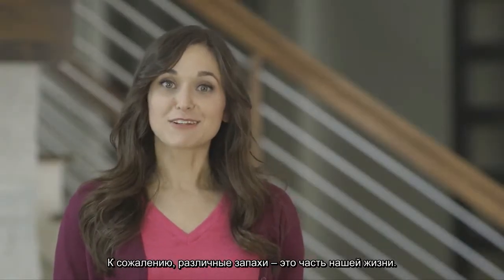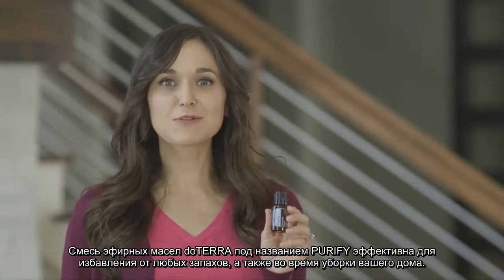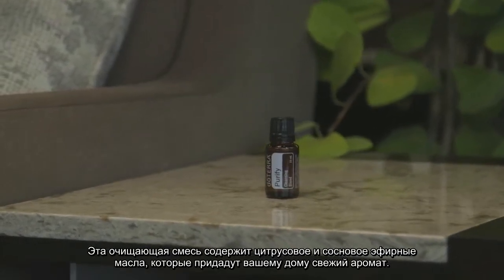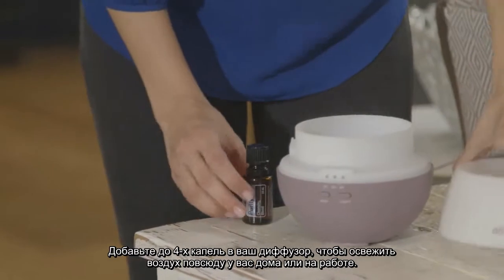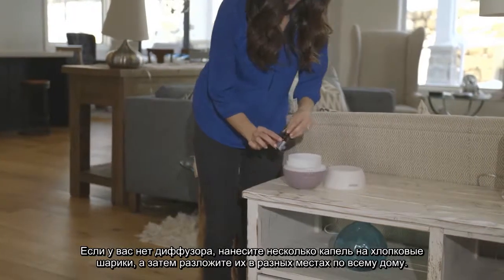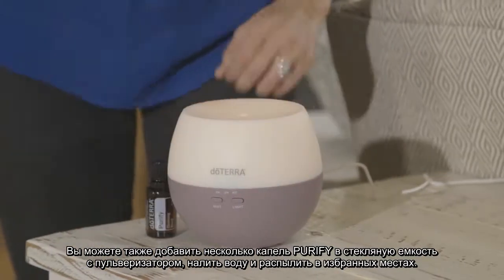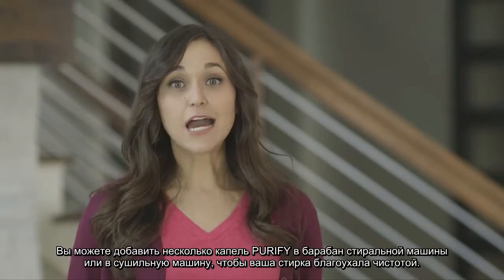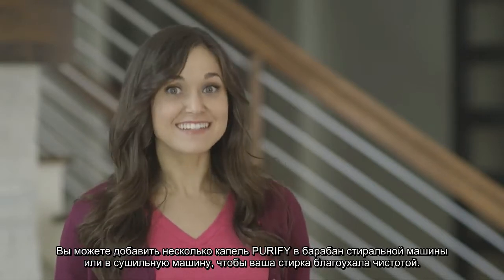Ежедневная порция doTERRA. День 14. Освежите атмосферу вашего дома с Purify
К сожалению, иногда мы встречаемся с неприятными запахами. Смесь эфирных масел doTERRA под названием Purify эффективна для избавления от любых запахов, а также во время уборки вашего дома.
Эта очищающая смесь содержит эфирные масла лимона, лайма, пихты сибирской и австрийской, сосны, чайного дерева и кинзы, которые придадут вашему дому свежий аромат.
Добавьте до 4-х капель в ваш диффузор, чтобы освежить воздух повсюду у вас дома или на работе. Если у вас нет диффузора, нанесите несколько капель на ватные шарики, а затем разложите их в разных местах по всему дому.
Вы можете также добавить несколько капель Purify в стекляную емкость с пульверизатором, налить воду и распылить в избранных местах.
Еще одно излюбленное использование масла Purify – во время стирки. Вы можете добавить несколько капель Purify в барабан стиральной машины или в сушильную машину, чтобы ваша стирка благоухала чистотой.